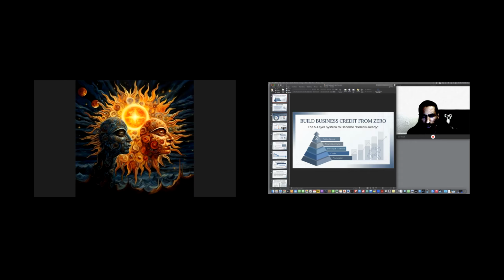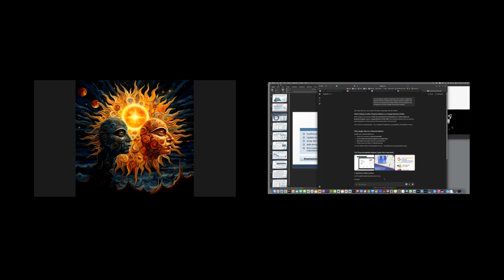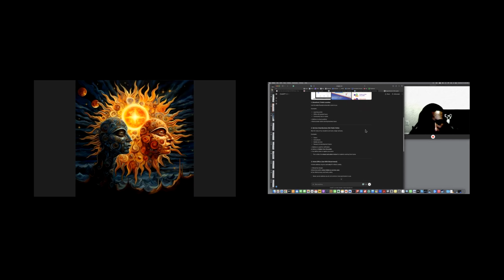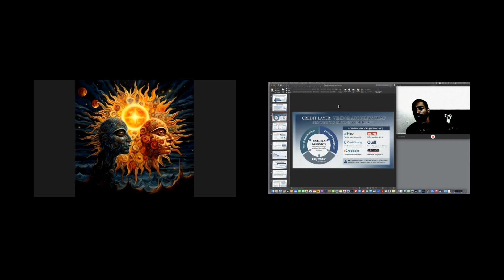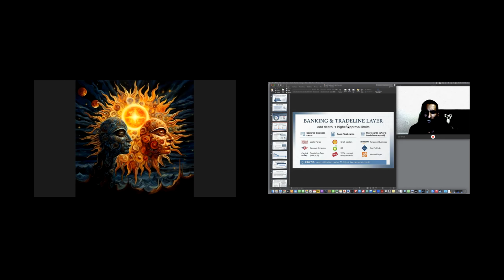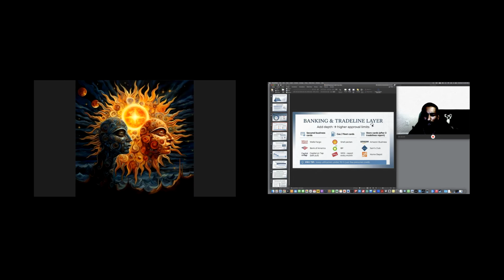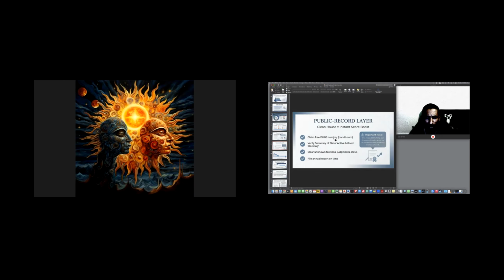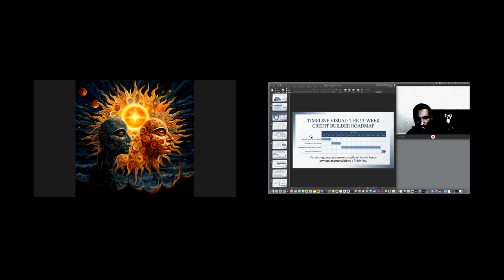Build Business Credit From 0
In this video, I go over the steps to build a brand new business credit from scratch. You will get site links, valuable notes, and clear direction on the steps and timeline necessary to get ready as a borrower (specifically, a new or unestablished business).

There is no guilt. There is no love. There is no sadness. There is no joy. There is only Creation.

~Juhneing
Principal, Kids College & Business Academy
Founder, Black Services Research & Development
Minister, Church of Pwashana